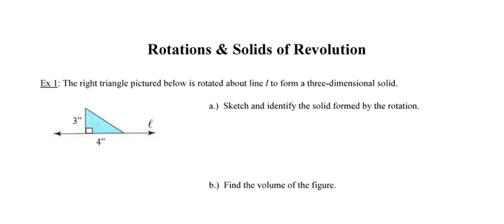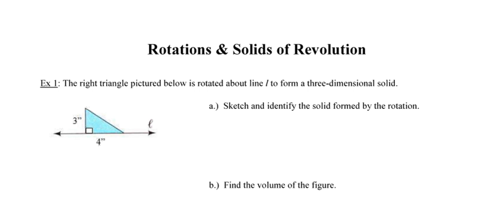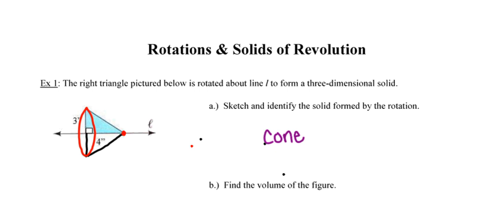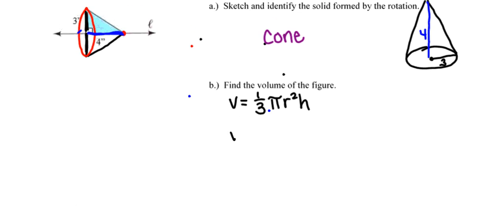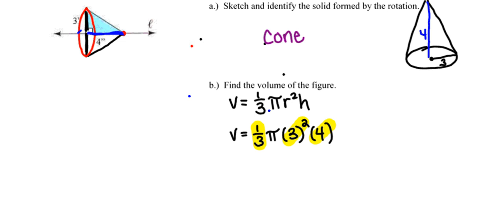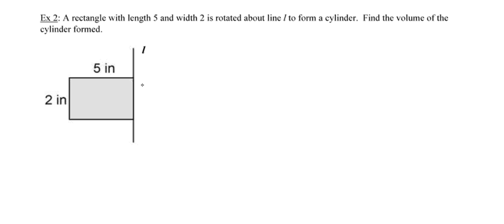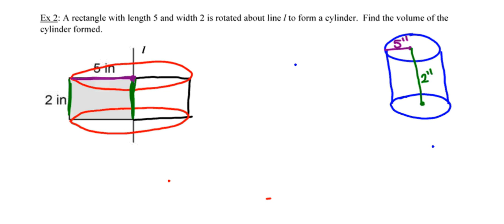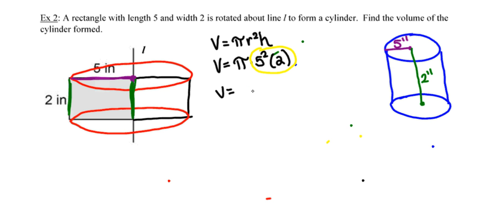Rotations & Solids of Revolution